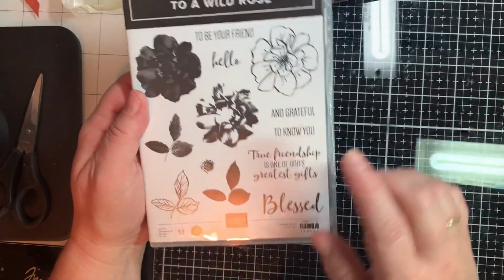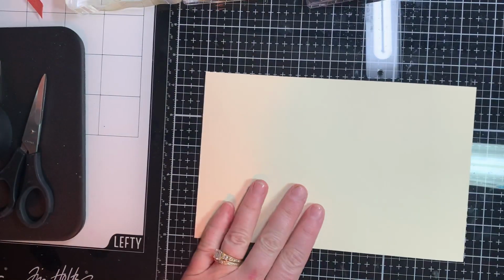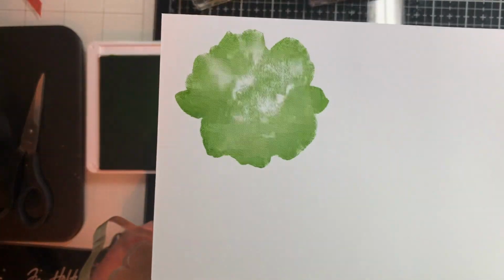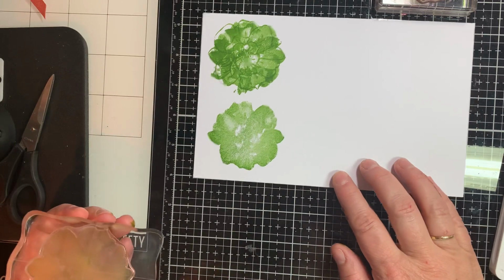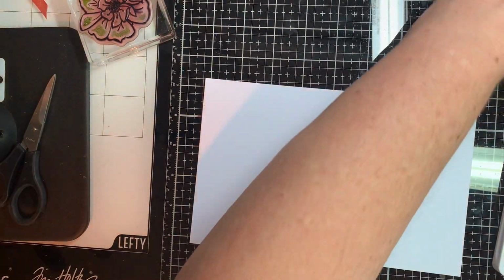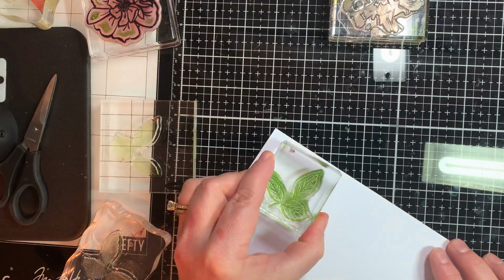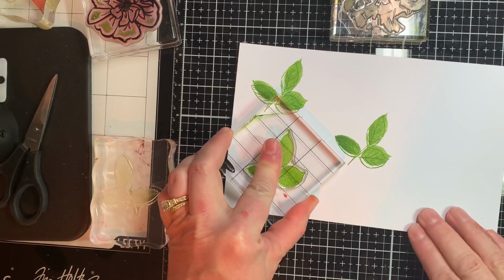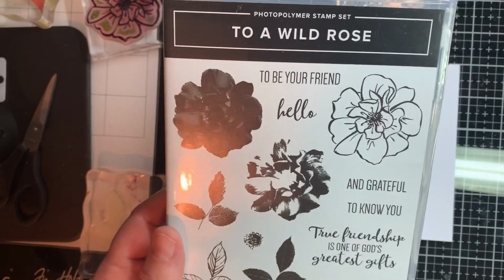3 Step Stamping! Quick and Easy!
In this video you will learn to create with To A Wild Rose Stamp Set.  3 Step Stamping is so quick and easy adds so much much dimension to your products! Endless possibilities!

Would you like to know more card making ideas? If so click on the link below to sign up for my emails and to have a catalog sent to you!